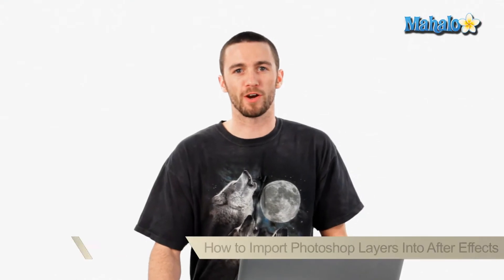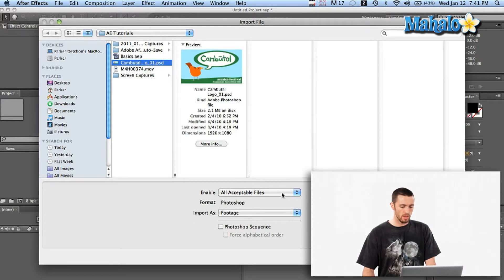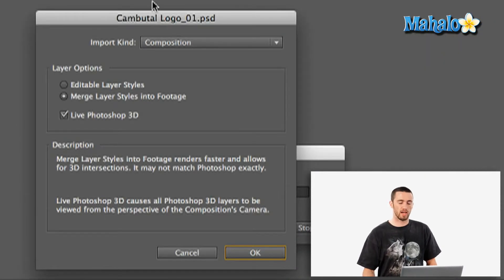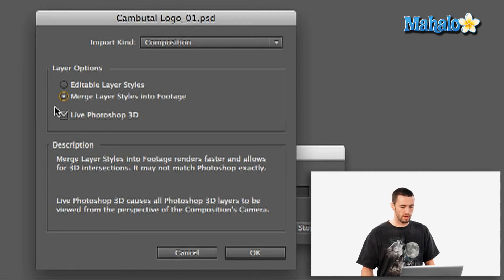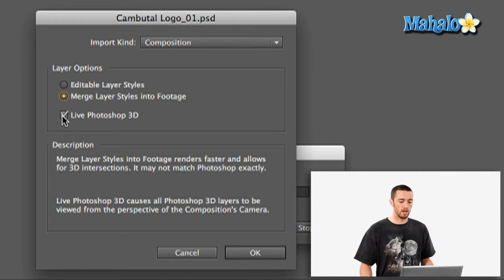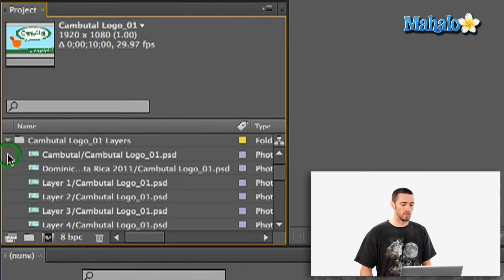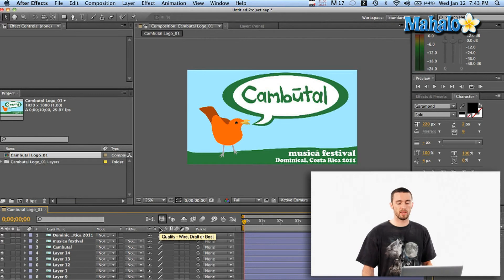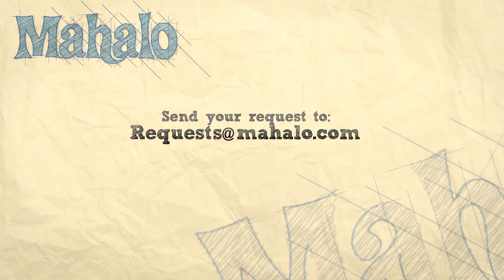How to Import Photoshop Layers Into Adobe After Effects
Tutorial on how to quickly import your Photoshop document into Adobe After Effects CS5.